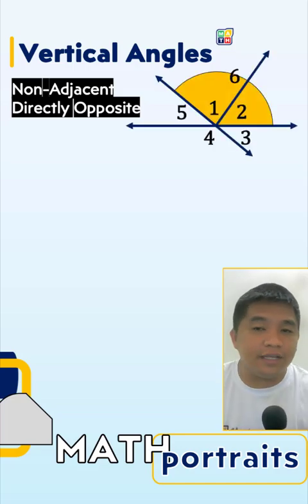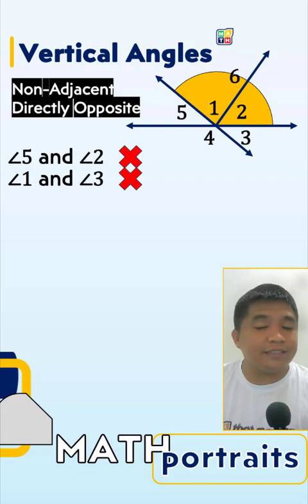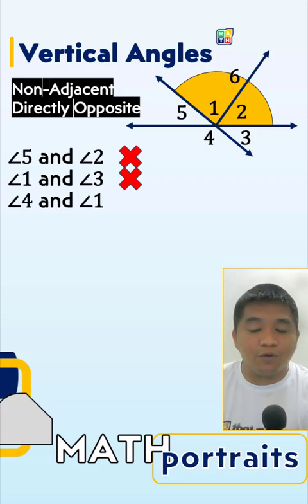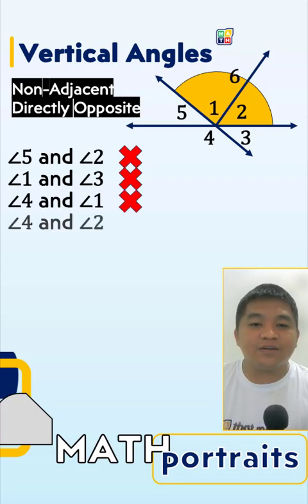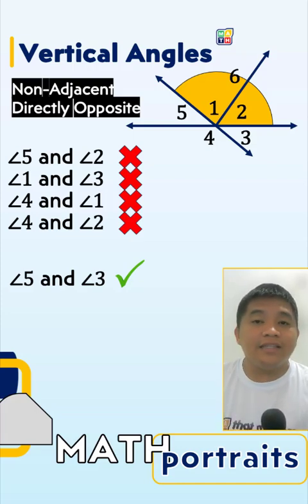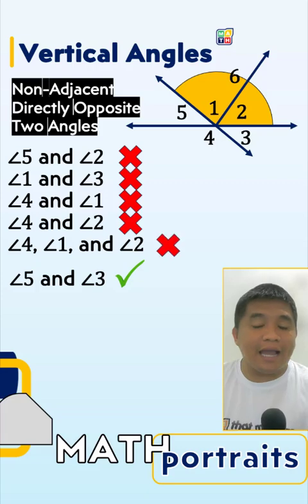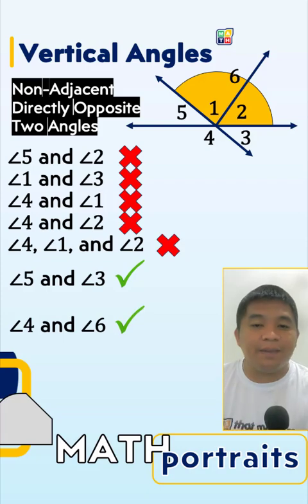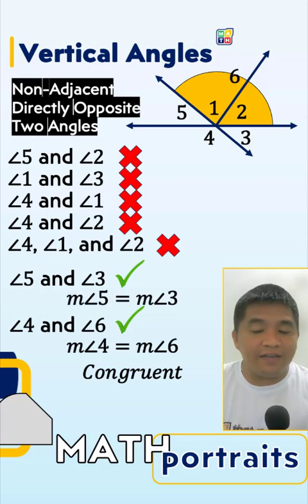Vertical Angles [MATH Portraits]